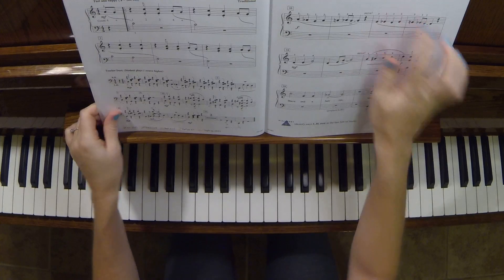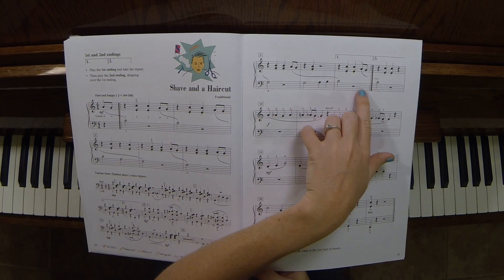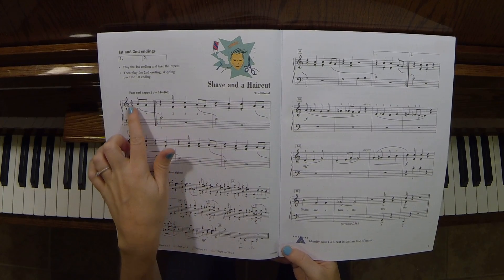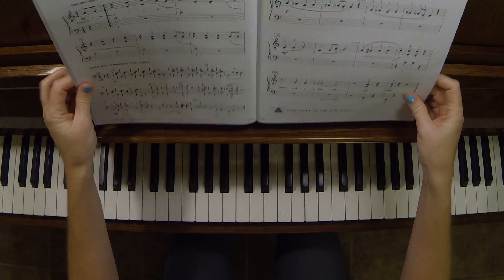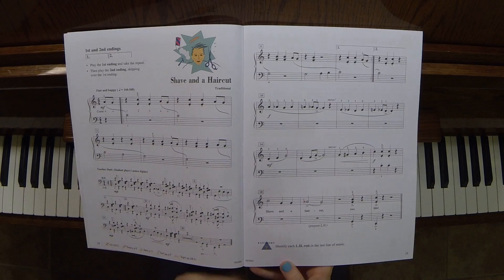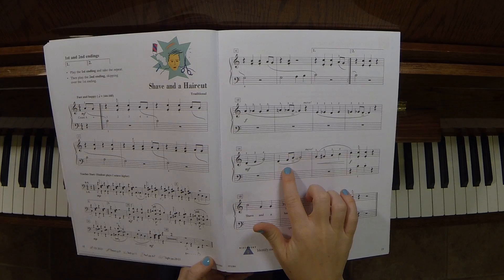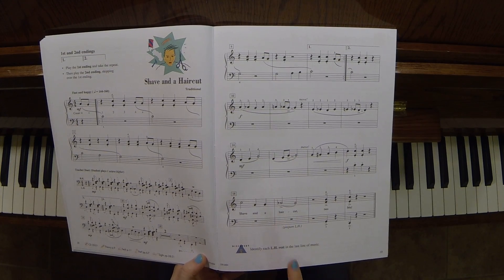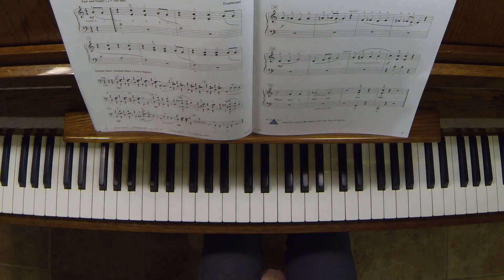Shave and a Haircut- Piano Adventures/2B/Lesson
Sheet music available here!